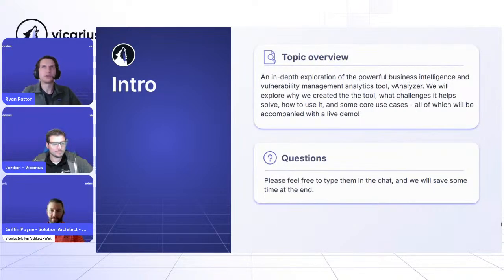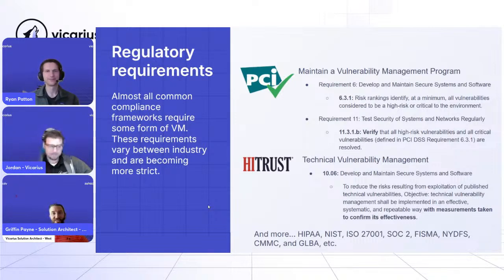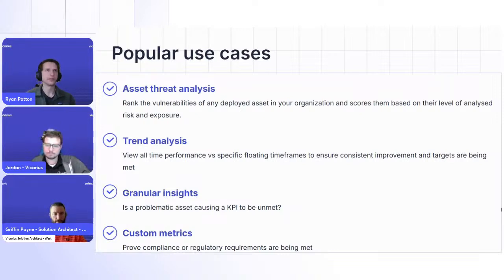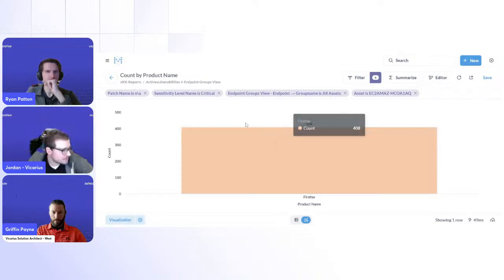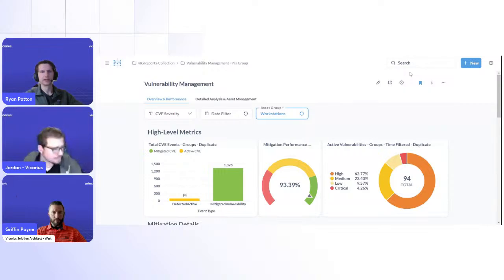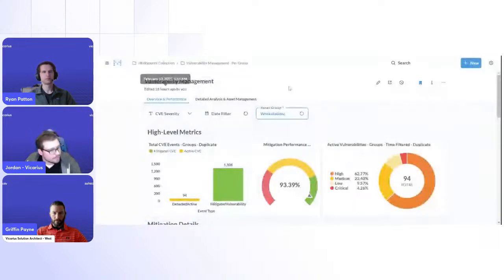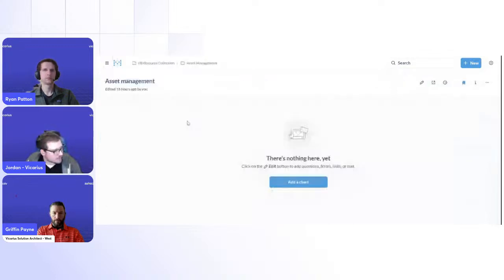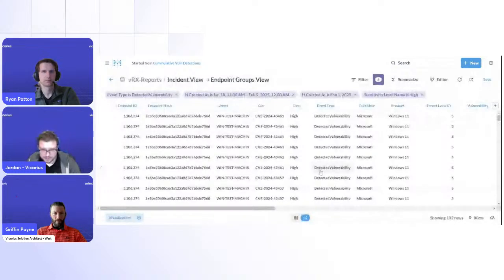vAnalyzer: Enhanced Analytics Unveiled!